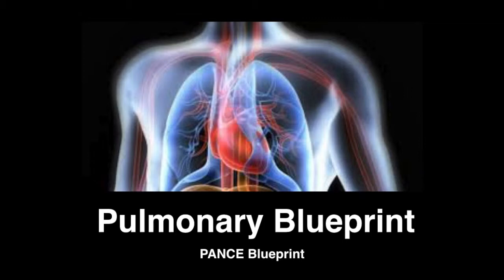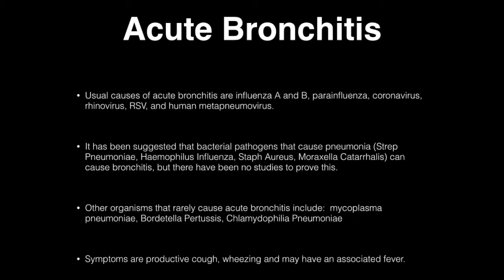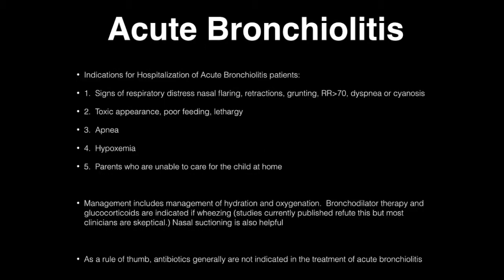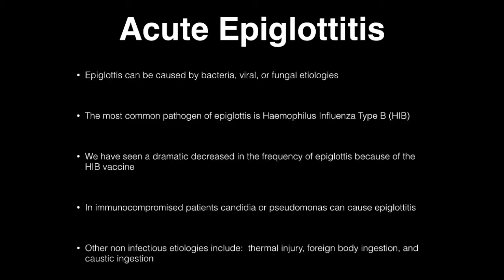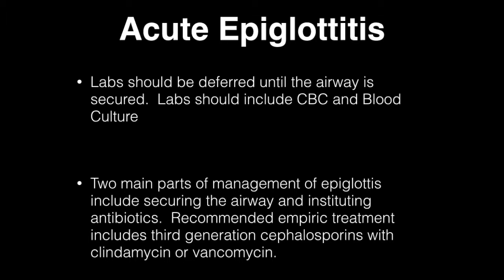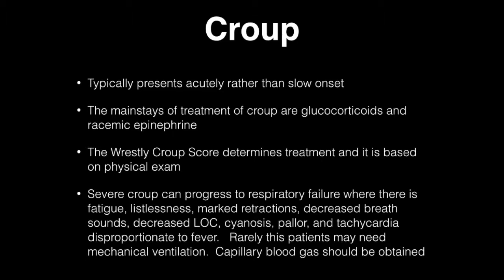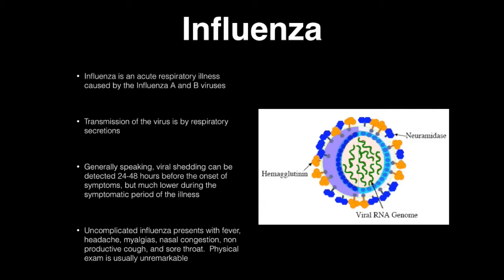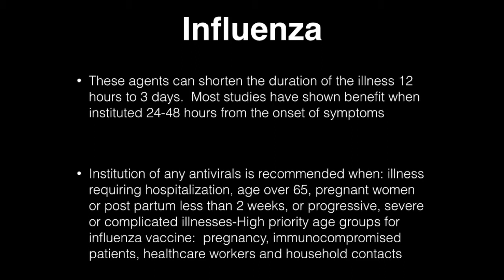Pulmonary PANCE/PANRE Course Lecture Video Preview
This video is a preview of our full lecture video from the Pulmonary Section of the NCCPA Blueprint for the PANCE and PANRE.  This video is designed for physician assistants preparing for the PANCE and PANRE.  Medical students may also find this video helpful.

Our full course has over 17 hours of lecture video and 1672 PANCE style board questions, answers, and detailed explanations.